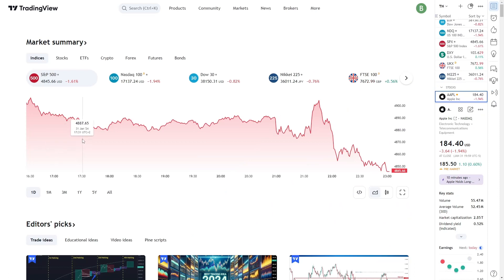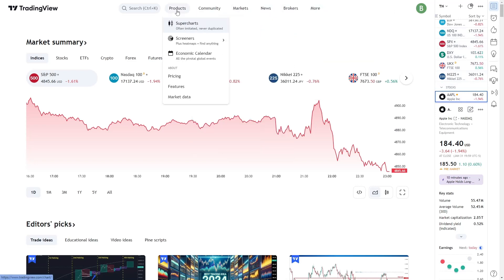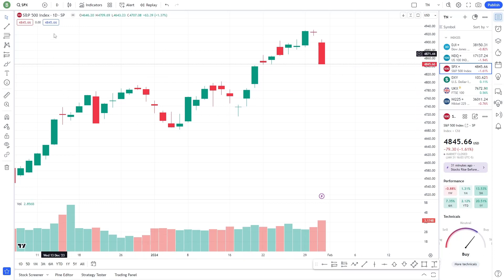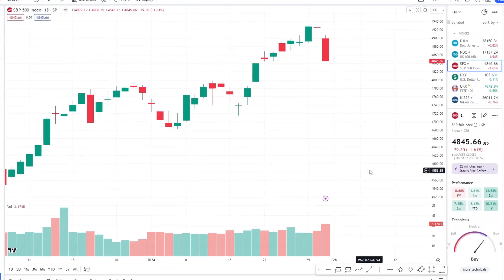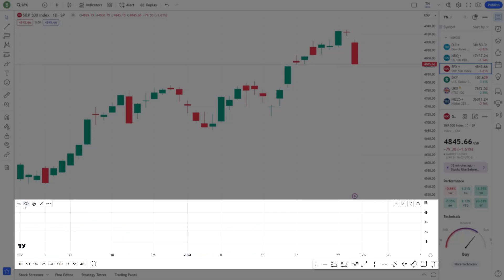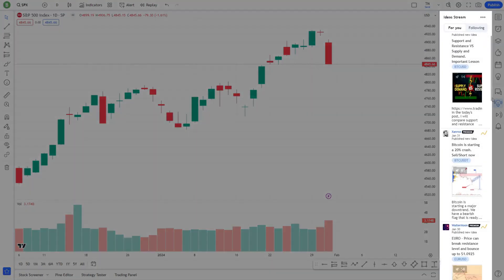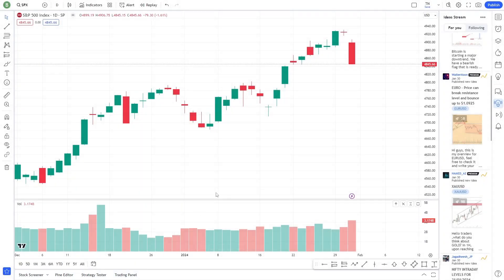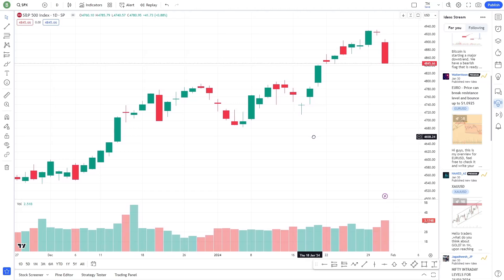How do I Navigate the TradingView Dashboard for the first time?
Dive into TradingView with our streamlined tutorial:
➕ Explore the Basics: Quickly familiarize yourself with the dashboard to jump-start your trading journey.
➕ Customize Your Tools: Learn to tailor charting tools and navigate through diverse financial instruments.
➕ Master Technical Skills: Gain proficiency in technical indicators and drawing tools to refine your trading strategies.
➕ Engage with the Community: Connect with fellow traders, exchanging insights and strategies to broaden your knowledge.

Embark on a journey to unlock your trading potential today with TradingView!

Chapters
00:00 Introduction to the TradingView Dashboard
00:33 Charting Tool
01:16 Drawing Tools
01:51 Social Community
02:12 Advanced Features
02:50 Outro